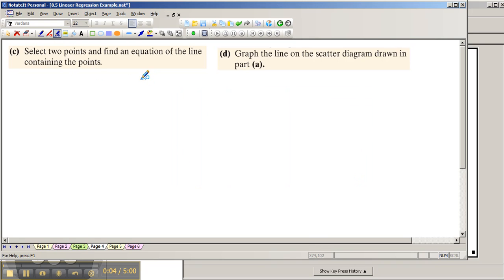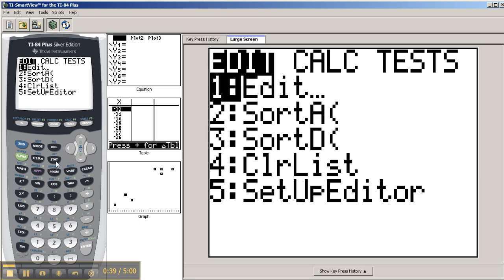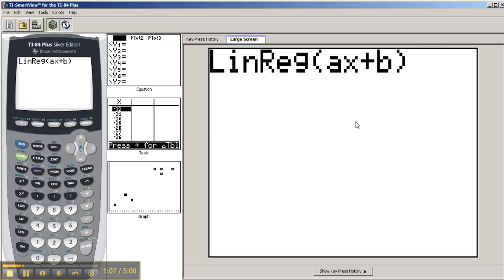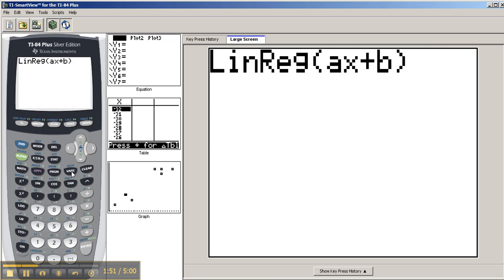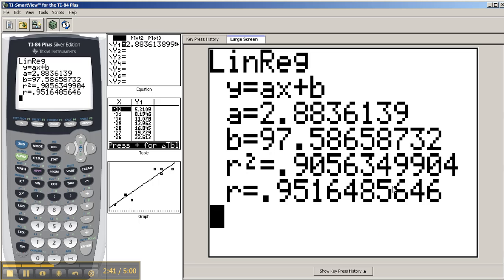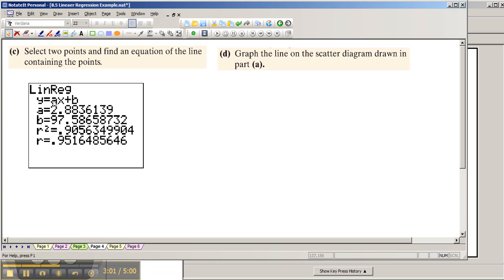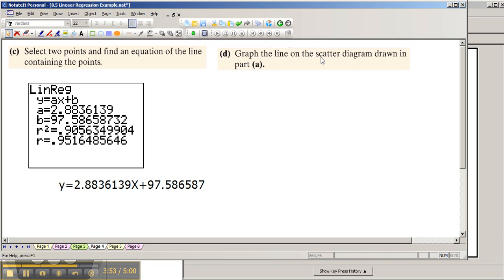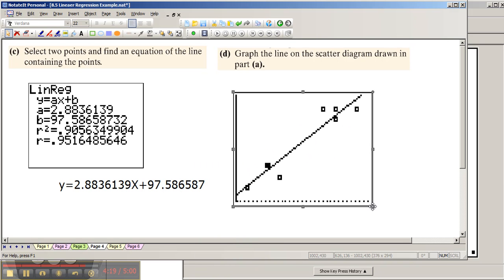4. TI-84/83 Linear Regression Equation